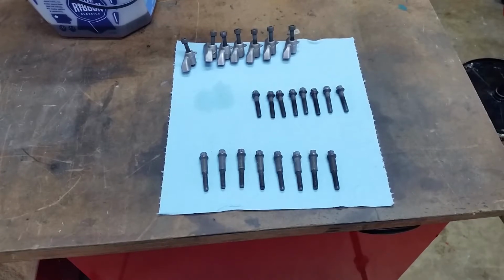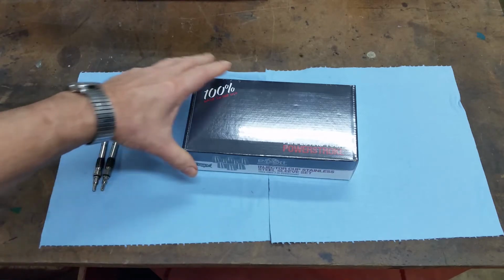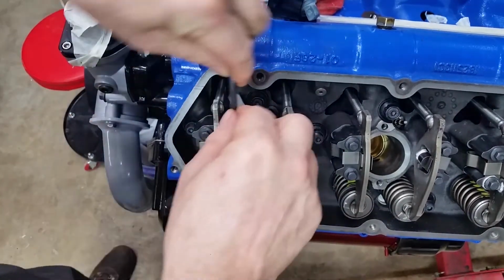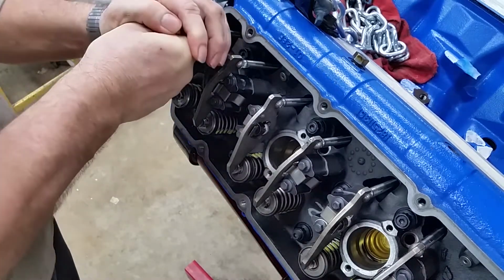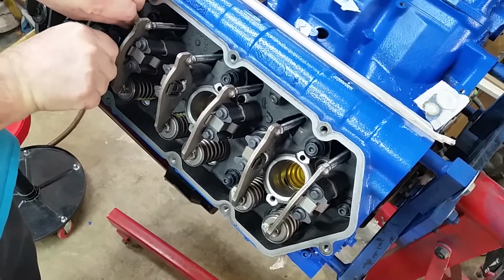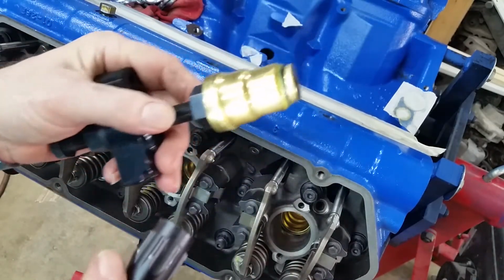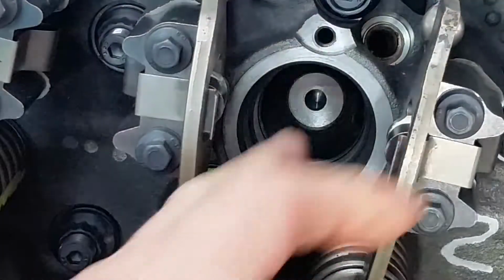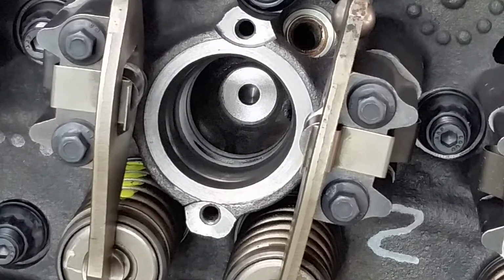7.3 Build: Injector cups??? (Part 1)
I decided to upgrade the injector cups to a new style (at least for the 7.3). In this video I go over pulling them and preparing for the install and also give a first impression of the alternative to brass cups.